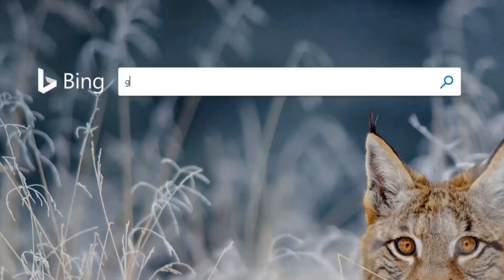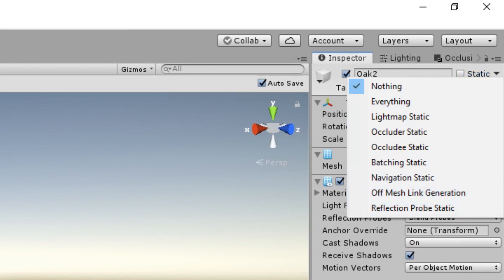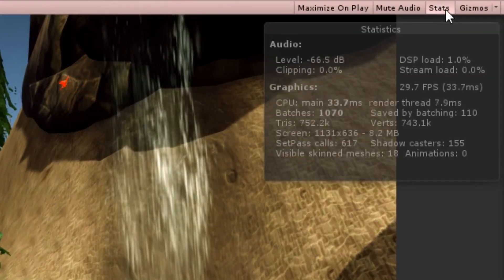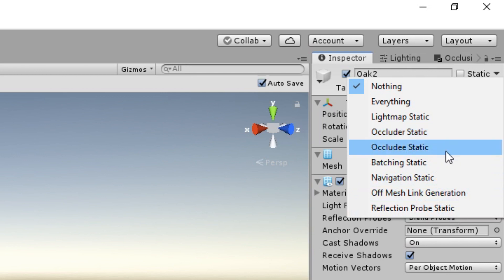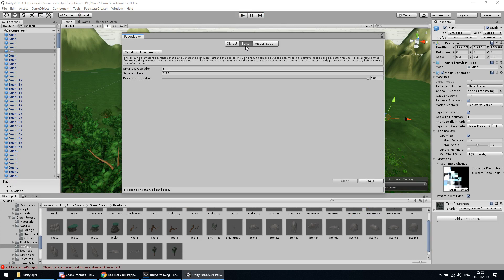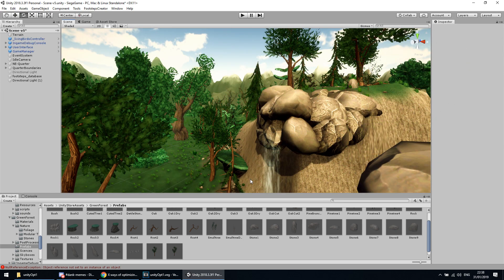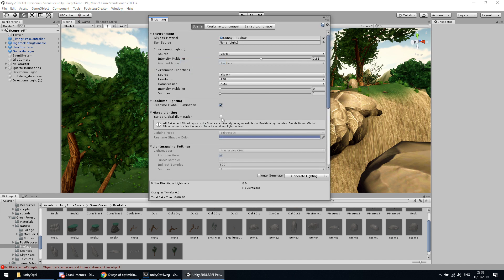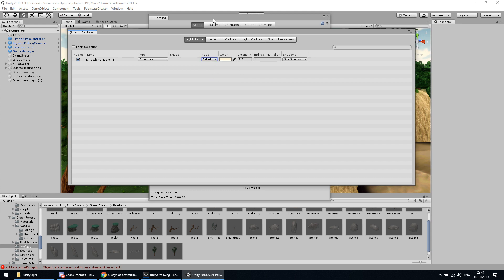3 ways to INCREASE the FPS of your Unity3D game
Complex scene makes your game run slow? FPS drops? Low framerate? Want to increase it?
Wishlist my new game, HexLands now!
This video will be a good starting point to optimize your game. I did some research recently about optimizing my Unity3D game. And I thought that I should spare some time for others... so I made a video about is.

Artists: Hellomarch